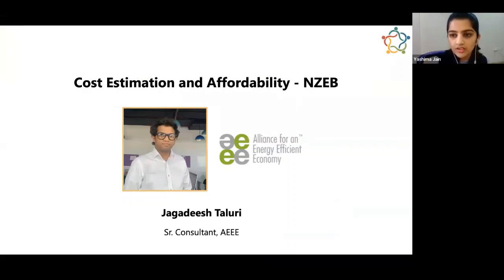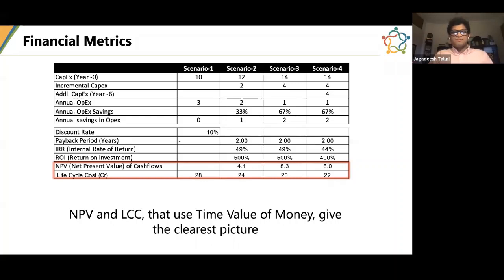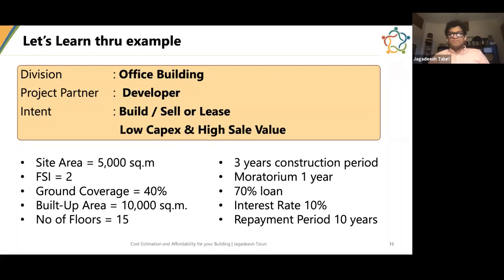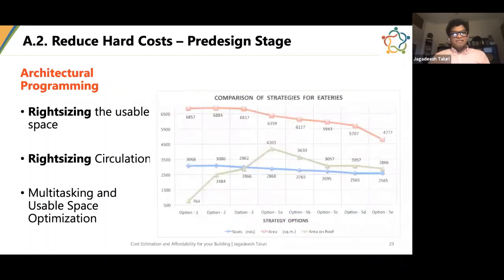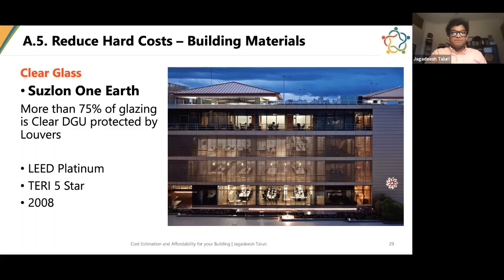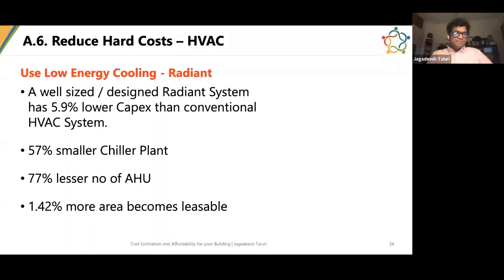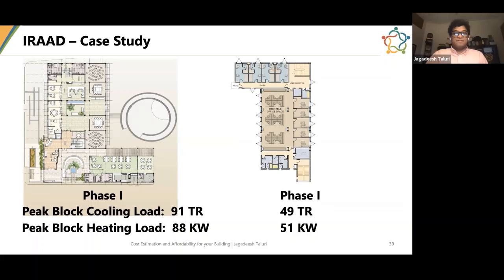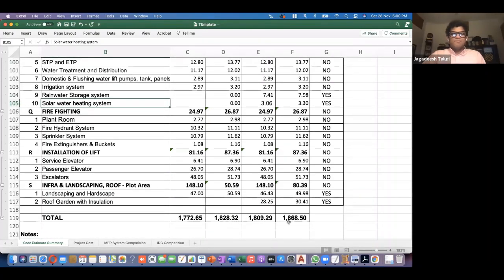Webinar 9 | Cost Estimation and Affordability for your Building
The speaker discusses approaches to achieving affordability, different ways of using cost estimation, and how to present your net-zero building design to overcome the barrier and the myth that these buildings are not affordable.
About The Speaker: Jagadeesh Taluri is a Senior Consultant at Alliance for an Energy Efficient Economy (AEEE). He is an Architect and IIM, Calcutta alumnus, has over nineteen years of professional experience in the design and development of large-scale corporate and institutional projects. He spearheaded notable projects such as the National Secretariat Complex for the Royal Government of Bhutan and Suzlon One Earth Campus in Pune which got LEED Platinum and TERI 5-star rating. He was trained in advance energy simulations and low energy HVAC design by various International experts and US National Labs. Jagadeesh’s areas of interest are Life Cycle Costing, High-Performance Buildings, and evolving efficient built-forms that suit the Indian socio, economic and cultural conditions. He has studied architecture from SPA, JNTU, and Applied Finance from IIM Calcutta. He is member of Council of Architecture.